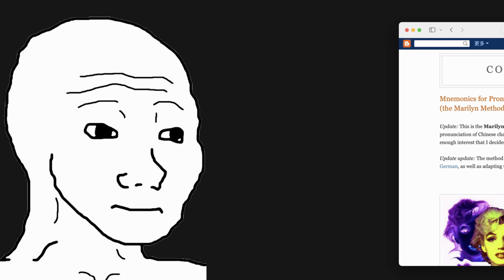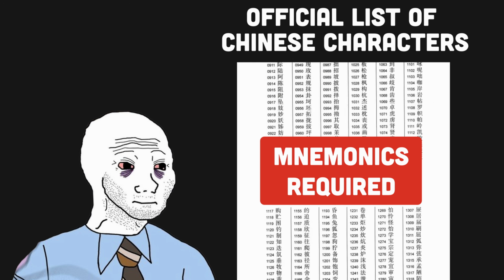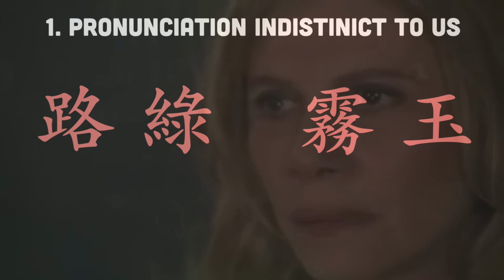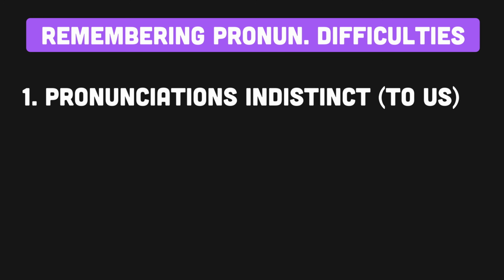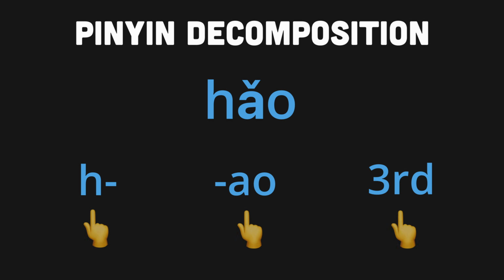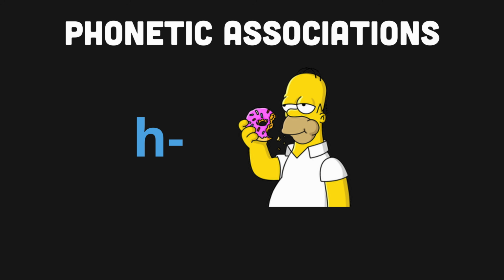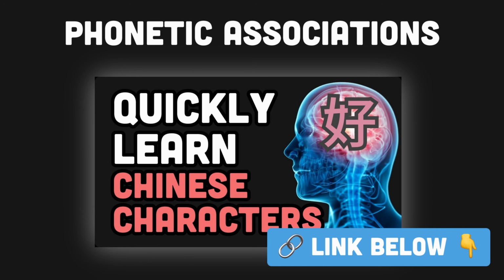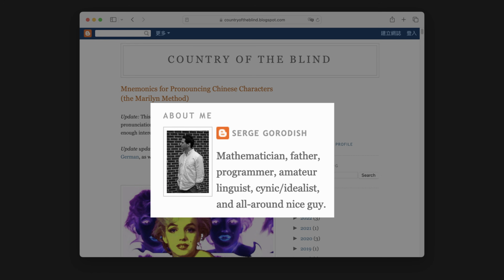Marilyn Method: Chinese Character Mnemonics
The Marilyn Method is a genius mnemonic system for remembering the pronunciation of each character. In this video I go into the problems it is trying to solve, along with the basics of how it works.

00:00 - Introduction
00:52 - Overview
01:10 - Remembering character meaning
01:43 - Remembering pronunciation issue #1: indistinct to us
02:28 - Remembering pronunciation issue #2: unmemorable
02:49 - Remembering pronunciation issue #3: too many syllables
03:21 - Marilyn Method overview
03:34 - Marilyn Method: Pinyin decomposition
04:30 - Marilyn Method: phonetic associations
05:58 - Adopting the Marilyn Method
06:56 - Conclusion